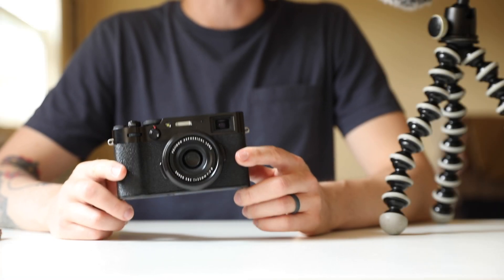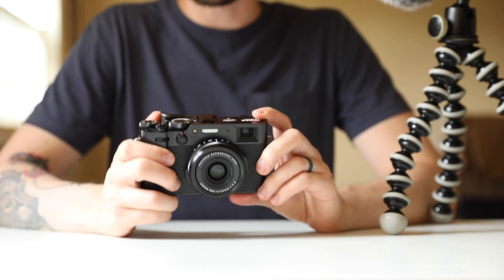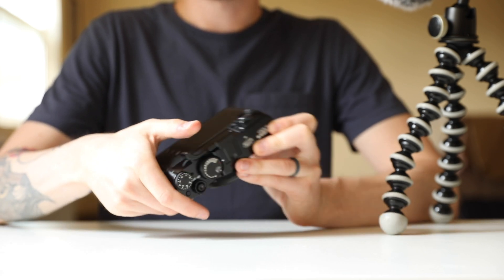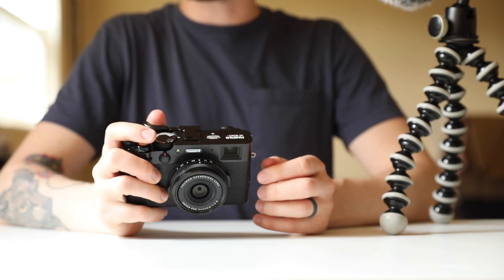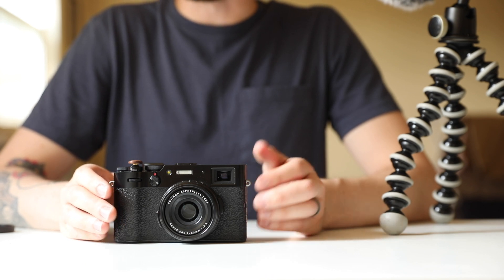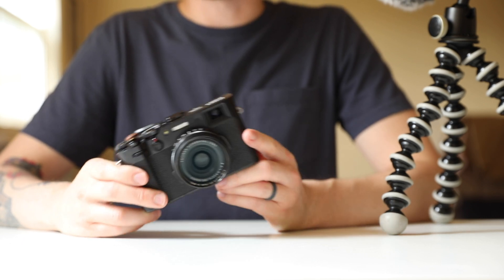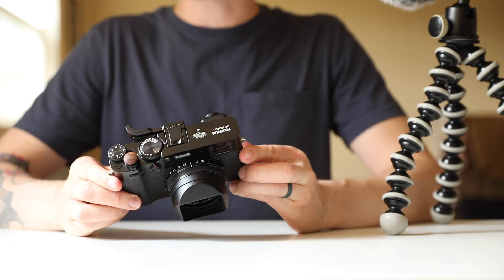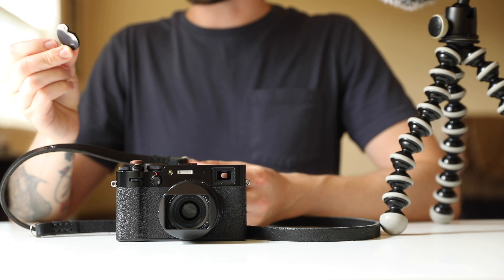Top 5 Fujifilm X100V Accessories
The X100V is as close to the perfect everyday street camera as I have ever used. But there are a few accessories that I've added that make the shooting experience a little better for the ways I use this camera.

Street Photography Camera
Favorite Fuji Lens
Favorite Longer Lens
Other Street/Travel Camera (Don't buy it new, click on the used options)
X100V WR Adapter
X100V WR Filter